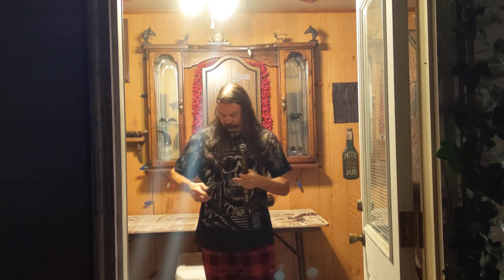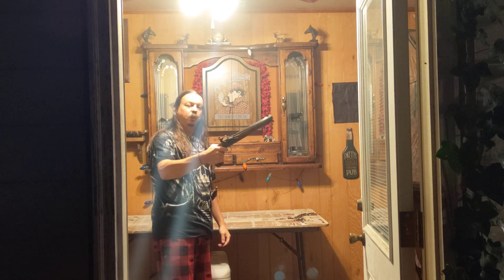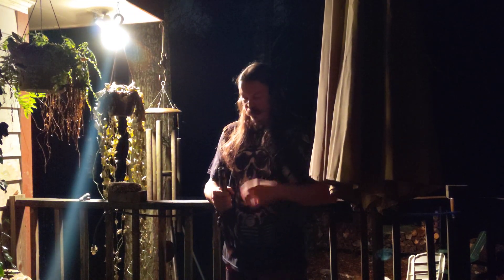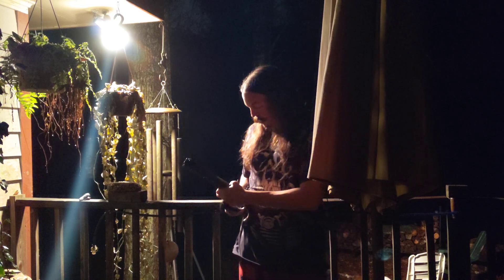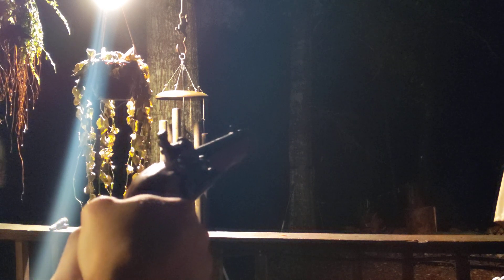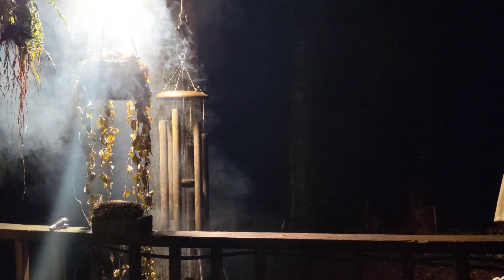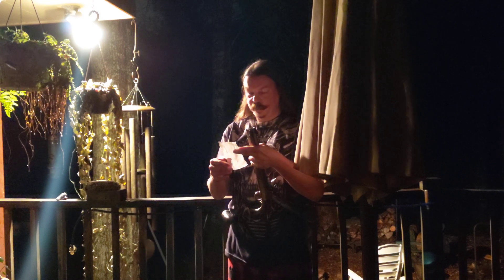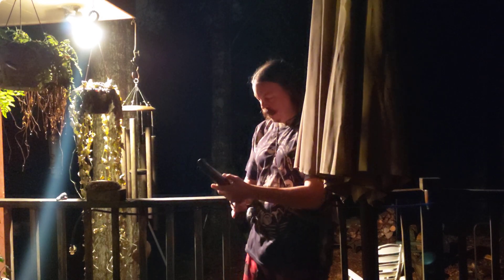Black powder flintlock pistol blanks on New Year's Eve demonstration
As the title says. There's no shot, just a charge and a wad. Mainly to demonstrate just how FAST real black powder can shoot. Not as slow as they depict in the movies, is it? Or not as slow as the rifle that dude at the range who doesn't even knap his own flints is shooting? Well, that's because they're not shooting REAL 2F black powder charge with a 4F primer. ;) Do that, and you've got an ignition as fast as percussion cap. DO NOT USE SMOKELESS SUBSTITUE IN A FLINTLOCK, YOU WILL HAVE A BAD DAY.  ENJOY!!